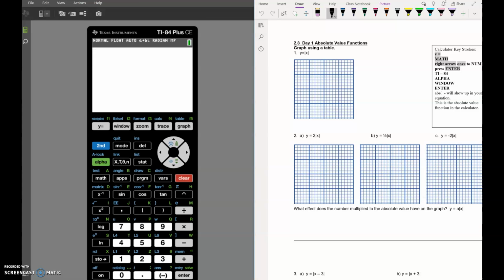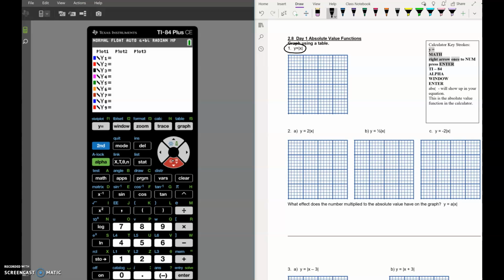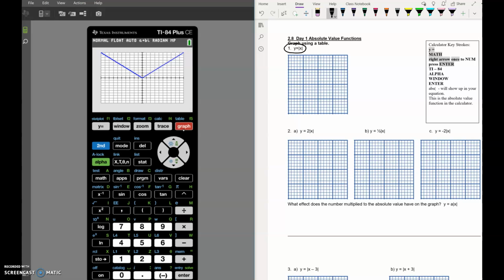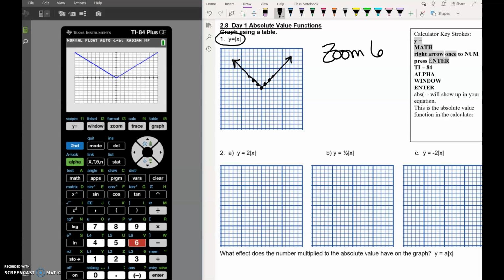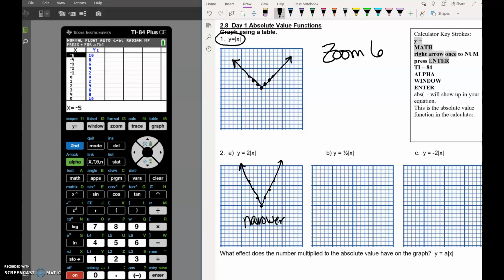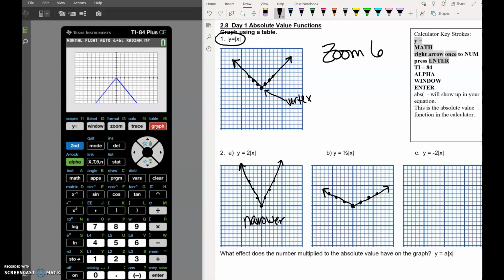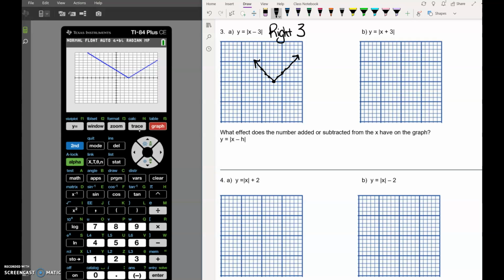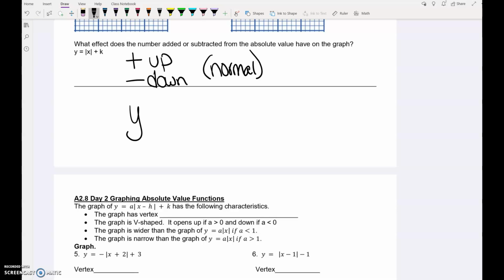Alg 2 A2.8 Absolute Value Graph Exploration